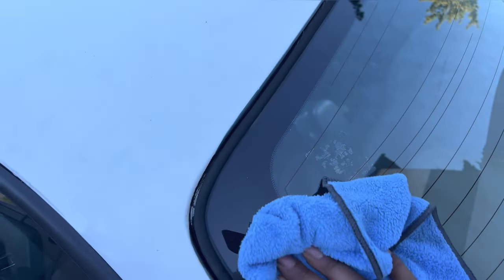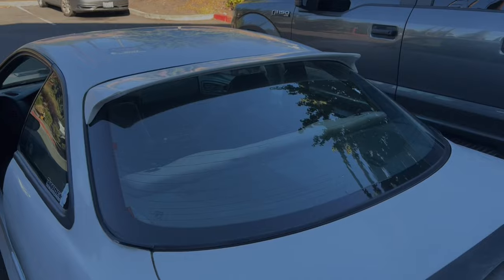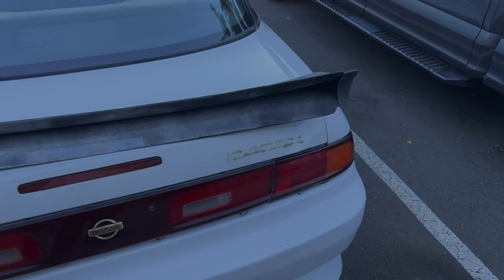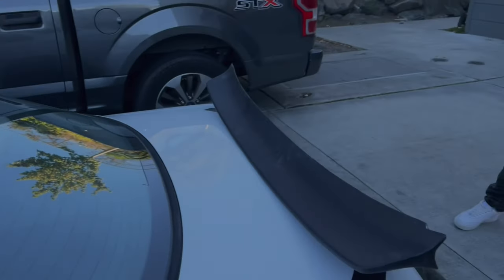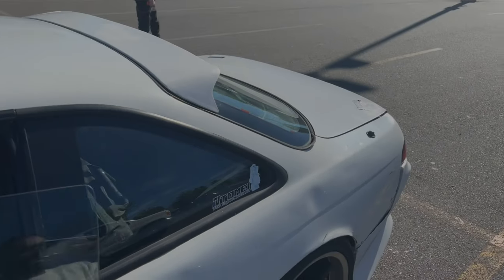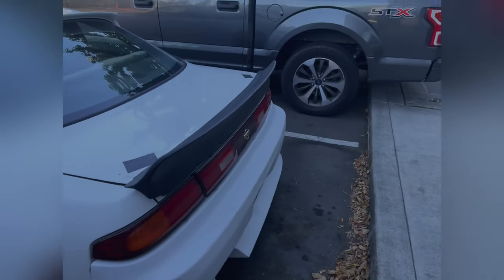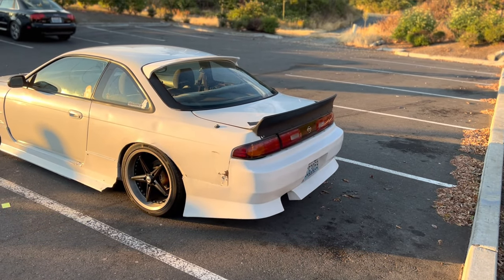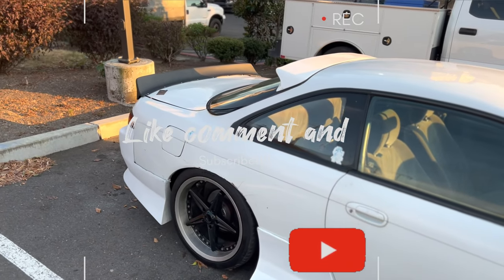Roof spoiler and duckbill for the S14.5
Finally got my hands on two of the main things I loved on the schassis line and finally get to throw it on🤧😮‍💨🔥